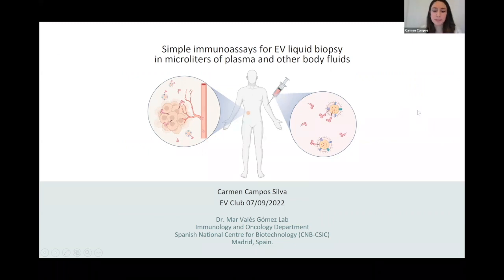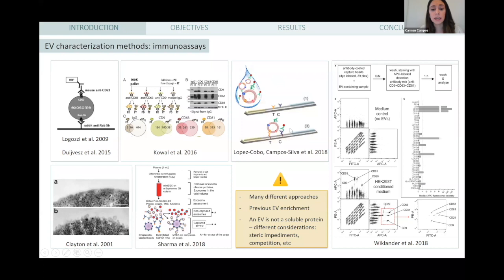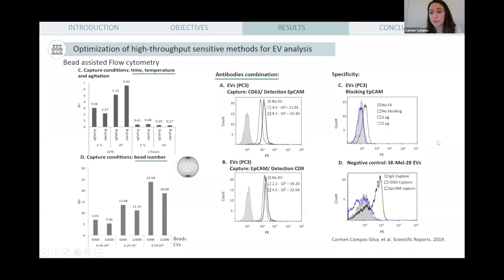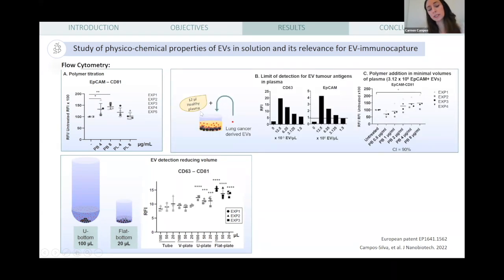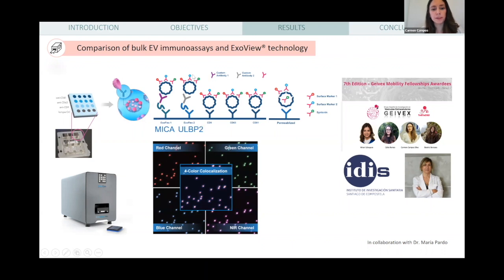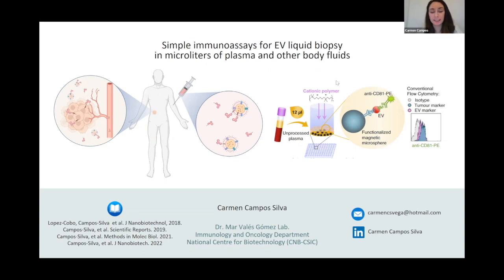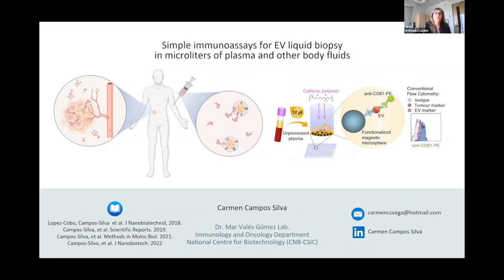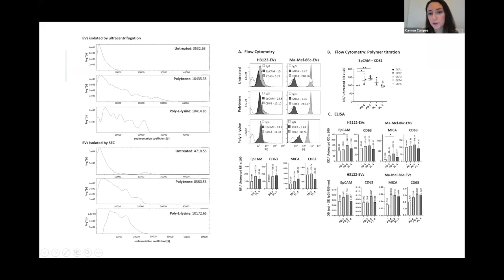Carmen Campos & Mar Valés-Gómez: A simple immunoassay for EV liquid biopsy in low volumes of plasma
This EVClub features work from Carmen Campos-Silva & Mar Valés-Gómez on "A simple immunoassay for extracellular vesicle liquid biopsy in microliters of non-processed plasma". Published in J Nanobiotechnology
Host Kenneth Witwer moderates discussion after the presentation.